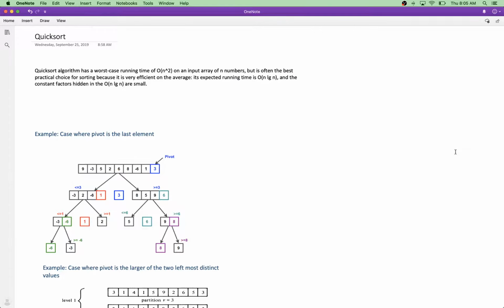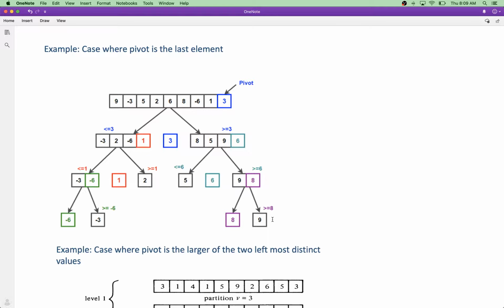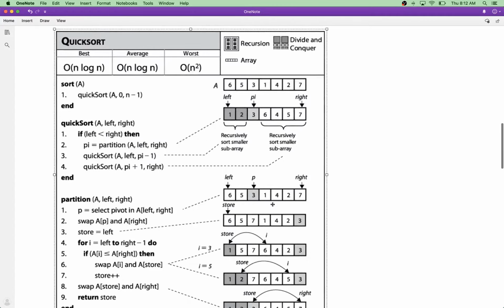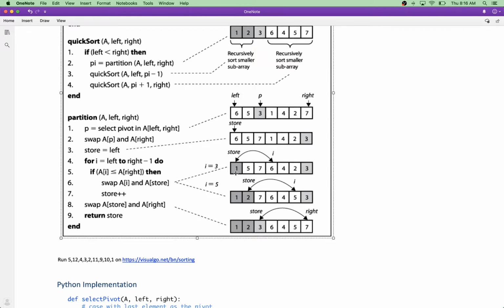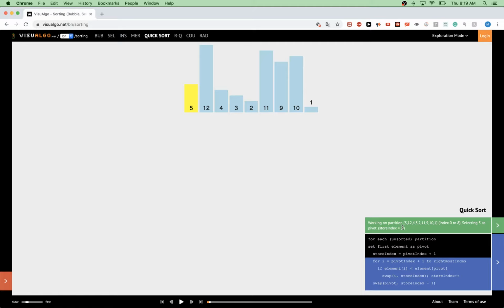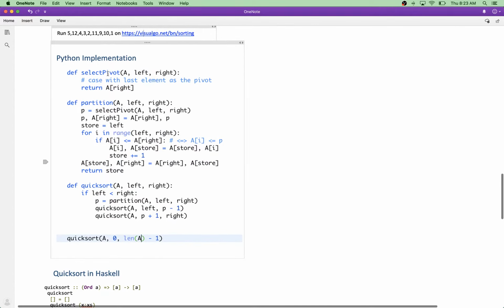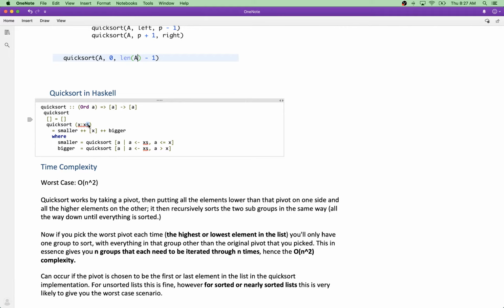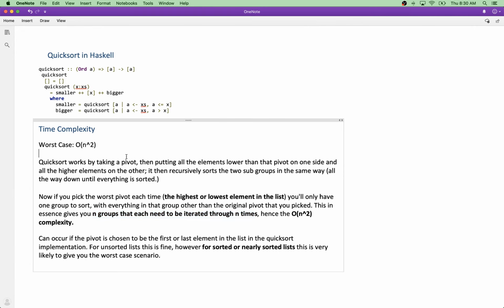QuickSort Sorting Algorithm Explanation